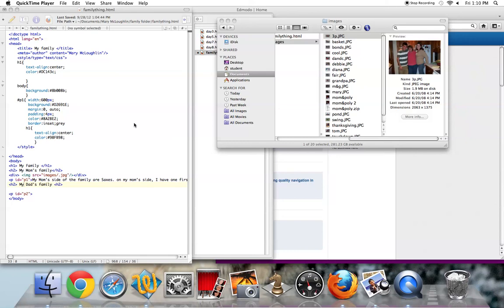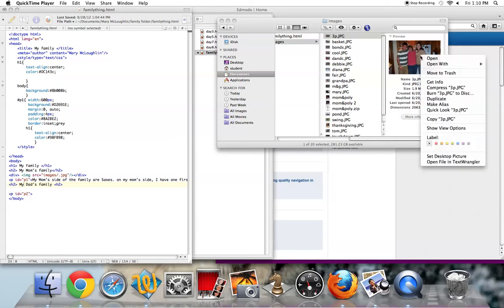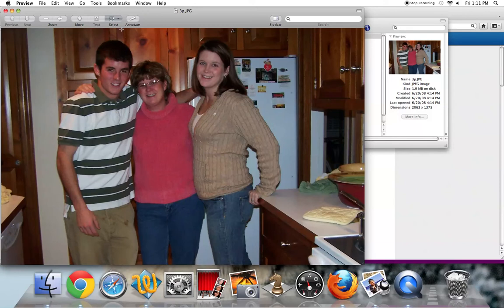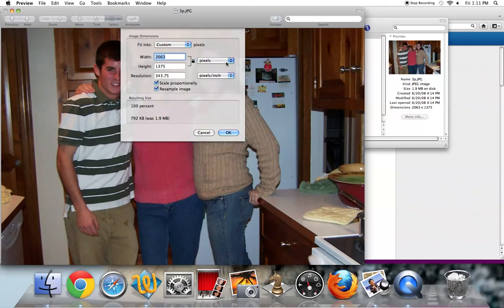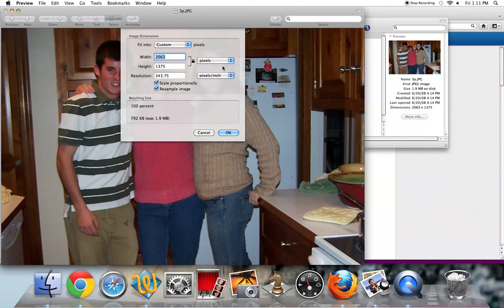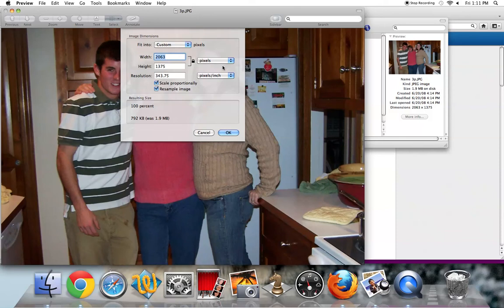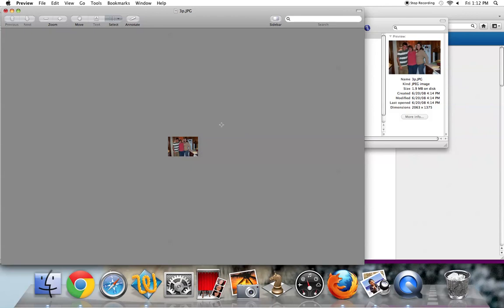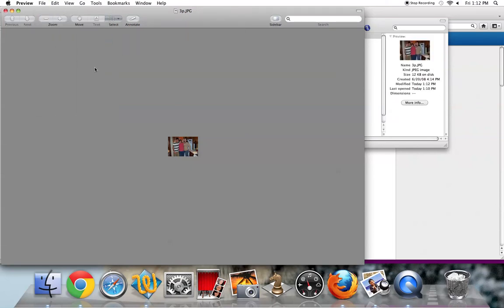Modifying image size using Preview on a Mac